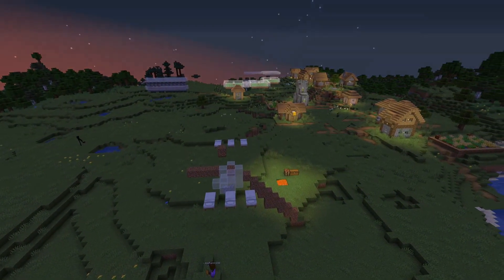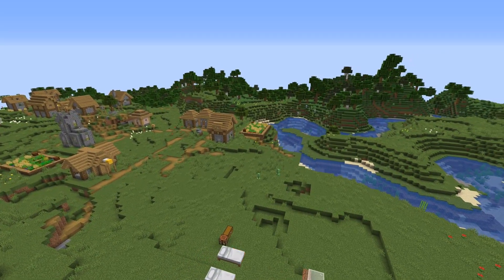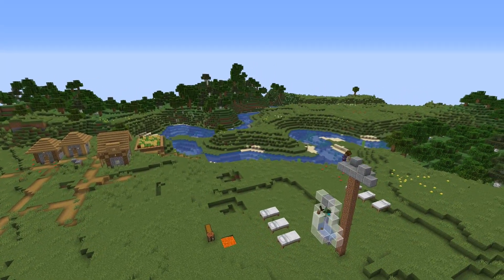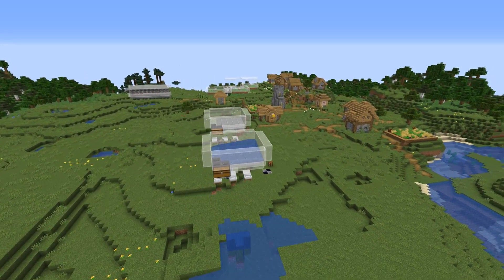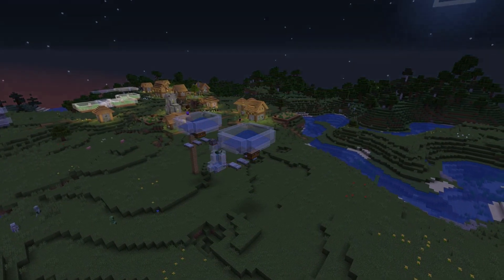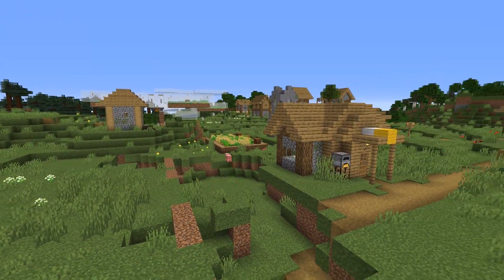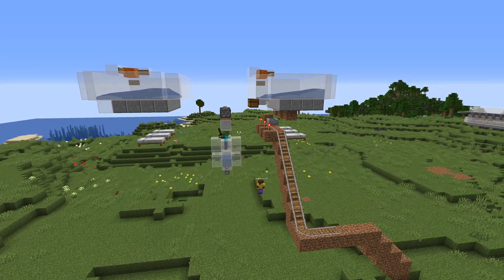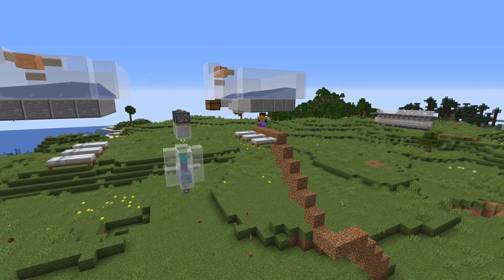Infinity SMP #4 Iron Galore!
Welcome to another Infinity SMP video! In this video we construct and iron Farm

Welcome to the Infinity smp! This is season two of the small creator￼-run and biased smp names simply, the Infinity smp. Our goal is to start a Hermitcraft-like smp with small content creators that build, explore, and have fun  together in Minecraft.